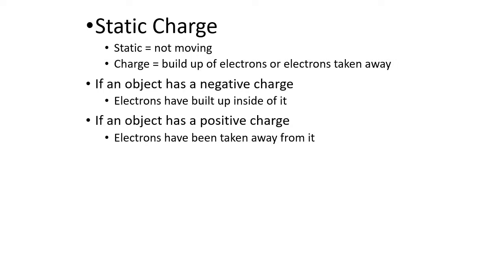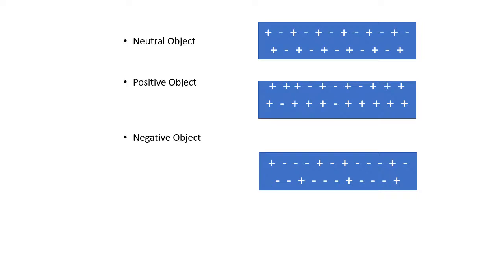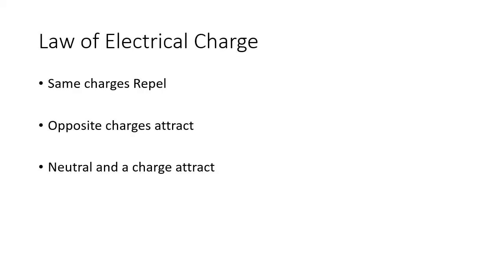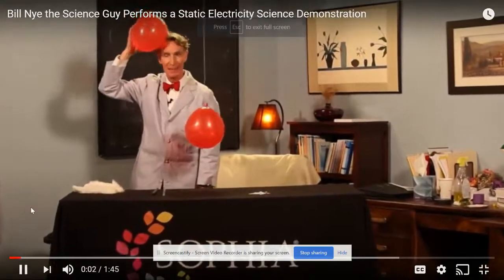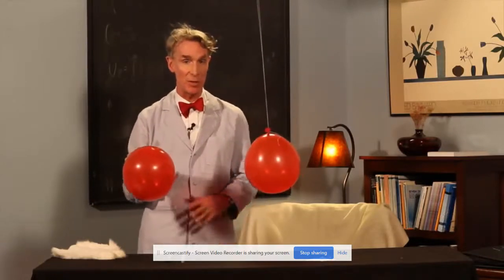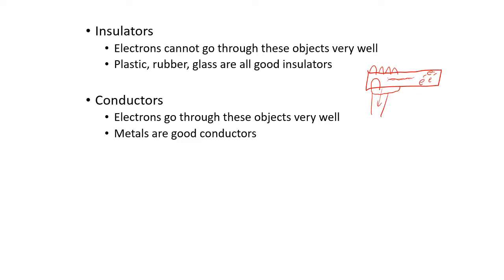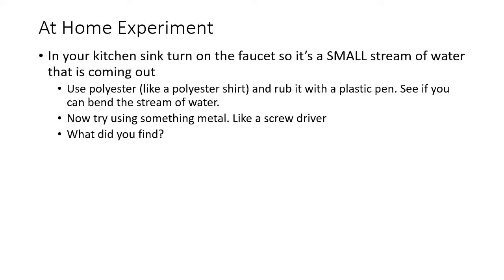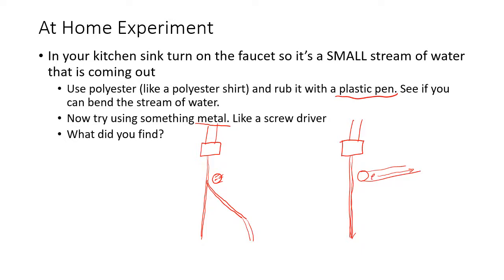Science 9 static electricity part1